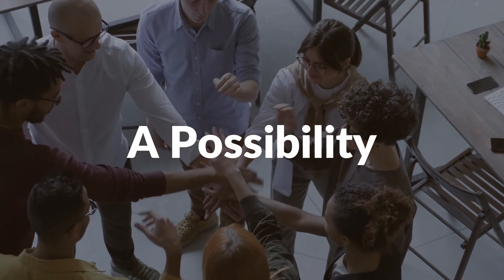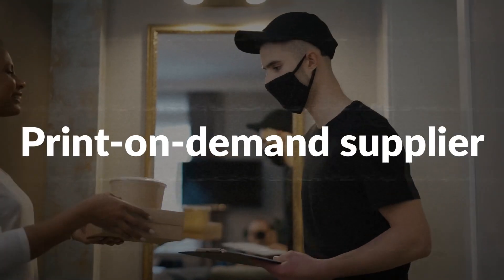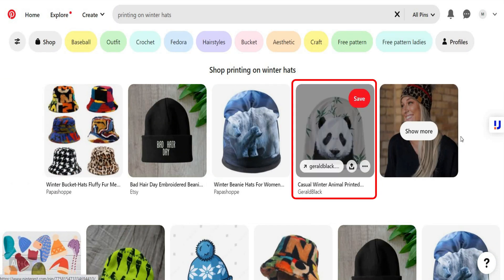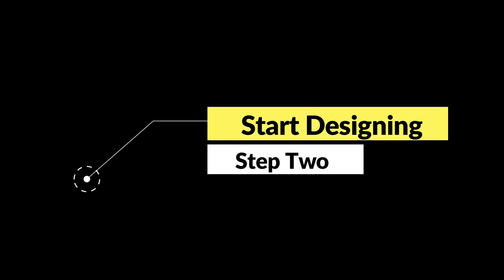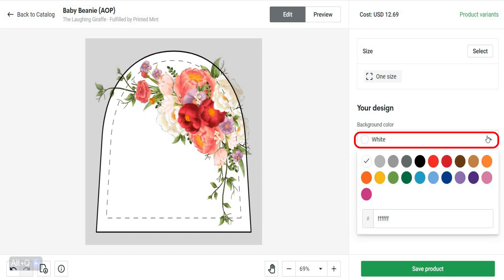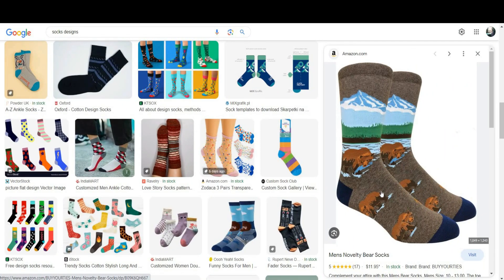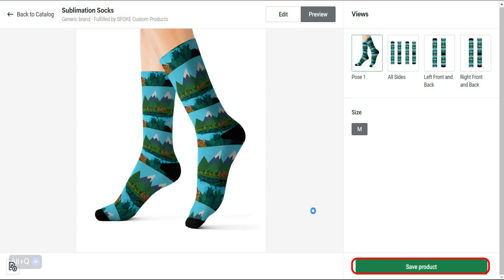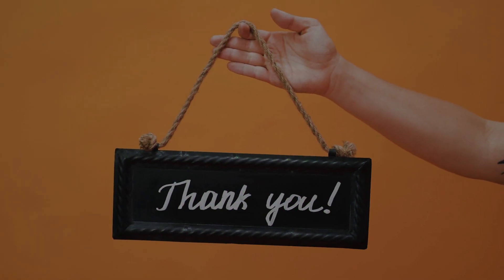Top Online Business for Beginners 2023: Ultimate Side Hustle Guide (Work from home 2023)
Discover how to make money online in 2023 with our ultimate guide to work-from-home jobs
and online business ideas. Learn how to earn money online with the best side hustles, even
without experience or a degree. Get started with passive income and work from home in 2023
opportunities, and explore websites that pay daily. Boost your income with these side hustle
ideas and make 2023 your most profitable year yet!
Welcome to Elpeela 4 Income, your ultimate destination for everything related to high-income skills, remote work, and making money online in 2023! We're here to provide you with the latest information on work-from-home jobs, small business grants, and online earning opportunities that will empower you to lead your money and thrive in the digital age.

Our channel offers comprehensive guides, tips, and strategies on how to make money online and
work from home in 2023, all aimed at helping you gain financial freedom and improve your quality of life. We will also explore high-income skills that are in demand and can boost your income potential in the ever-evolving job market.

Join us as we dive into the world of online earning and help you discover the best ways to make
more money online in 2023. From work from home opportunities to small business grants 2023,

updated on the latest trends and insights in the remote work and online earning world. Welcome to
your journey towards financial success!

hustles, ways to make money online!

☝️Check out the playlist above to discover the best ways to make money online.